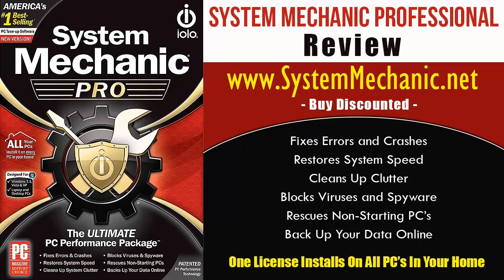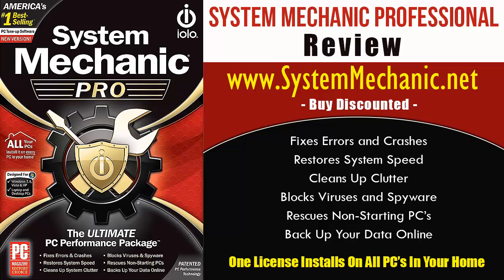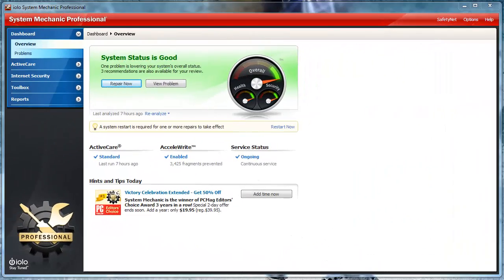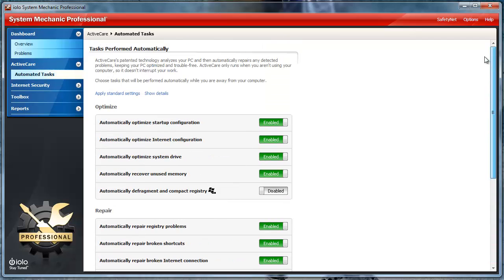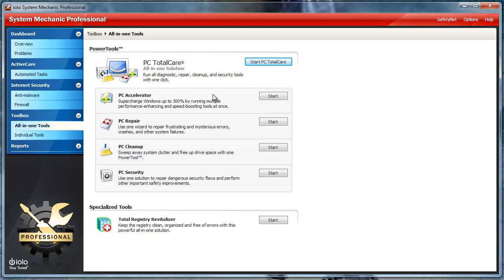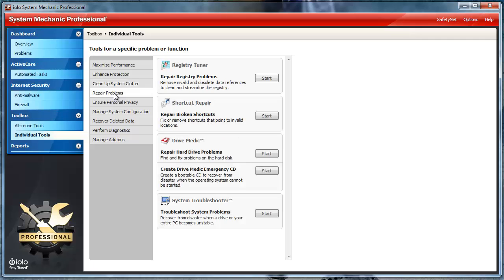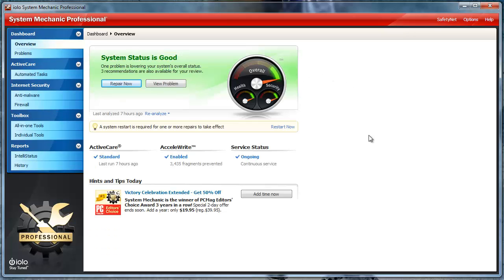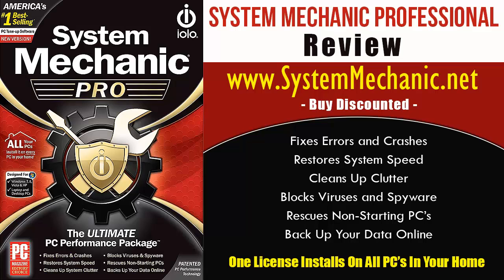iolo System Mechanic Professional Review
- Download the latest version of iolo's System Mechanic Professional.

In this video, I'm going to walk you through the new System Mechanic Professional software, go over some of the most powerful features and then show you where you can download it right now discounted.

System Mechanic Professional includes more than 50 tools which are combined to help you accomplish 4 main tasks.

1. Boost your overall pc speed - including startup, program operation and internet

2. Finds and repairs computer problems - Currently includes fixes for over 30k pc problems.

3. Cleans and Protects your privacy - Removes over 50 types of junk files and wipes sensitive data such as chat history for complete privacy.

4. Fixes security hole - monitors and blocks dangerous system changes, settings and programs.

Included with this is a triple certified system shield anitivirus and antispyware.  If you were to buy all these tools separately, you'd be looking at spending well over $150.

Let me take you through some of the tools, then I'll show you how you can get a huge discount if you're interested in buying it.